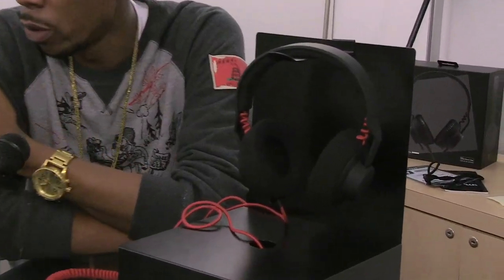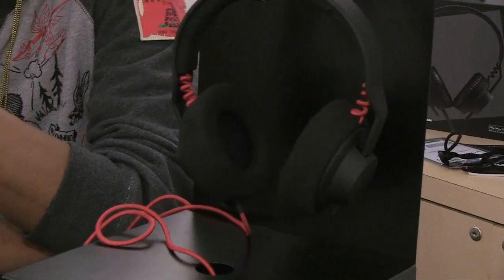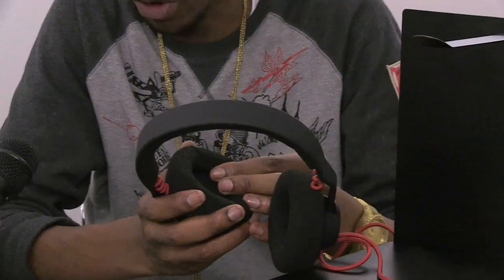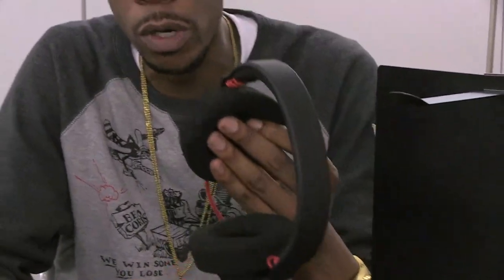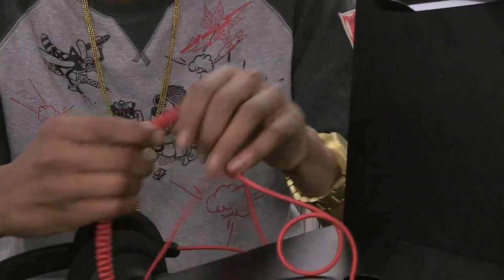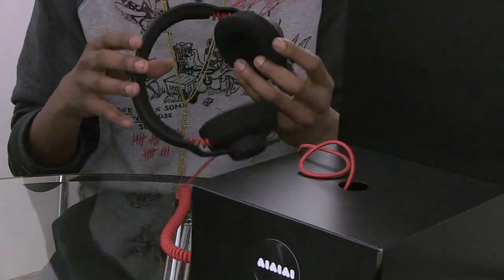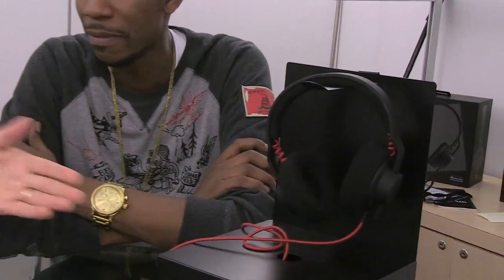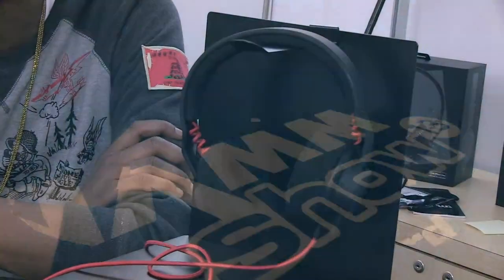AiAiAi Headphones with Young Guru [NAMM 2013]